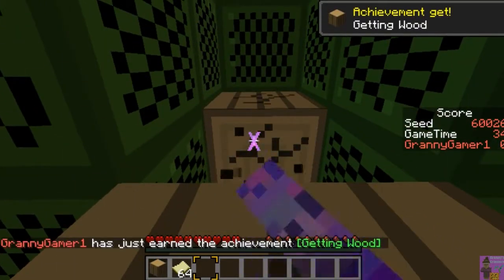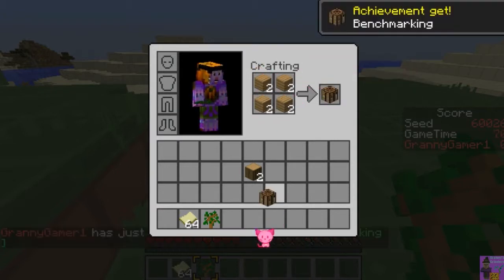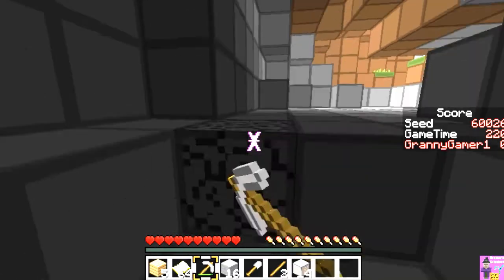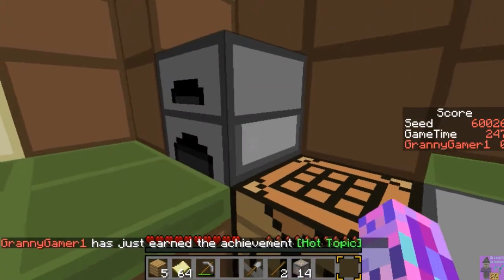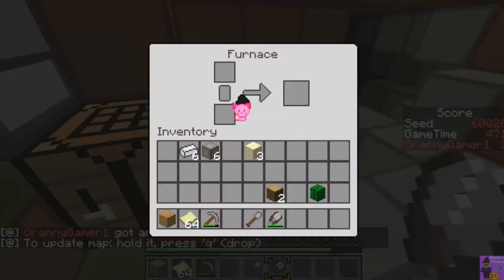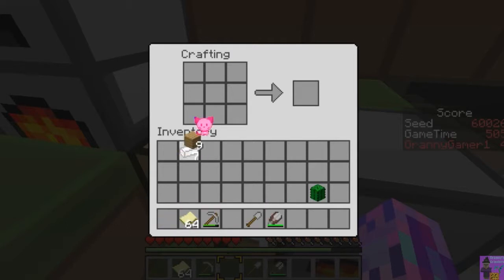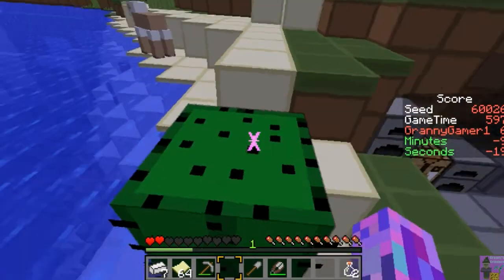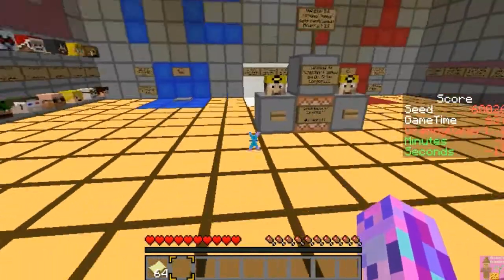MinecraftBINGO 60026 Time 9:32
Progressive Minecraft gaming. There's no wrong way to play. Minecraft Server, Domain, videos, homemade merchandise
Minecraft for people with disabilities, people of Color, LGBTQI, etc. Everyone welcome!
Please "like" my videos, so YouTube will tell you when I make more.
Please "share" my videos on social network sites & tell your friends!
There's No Wrong Way to Play MineCraft!